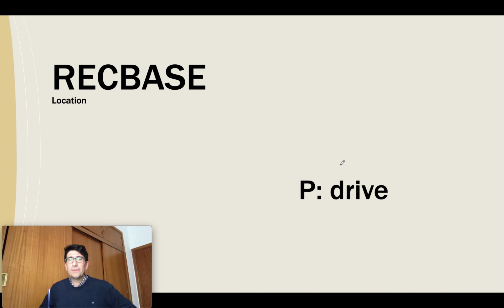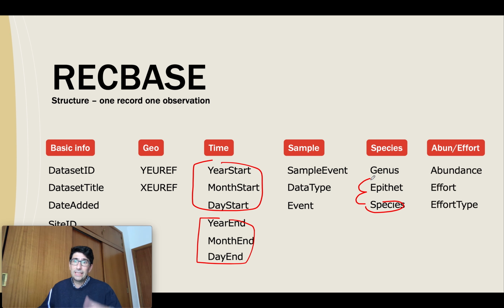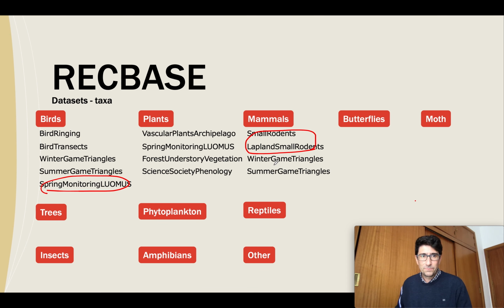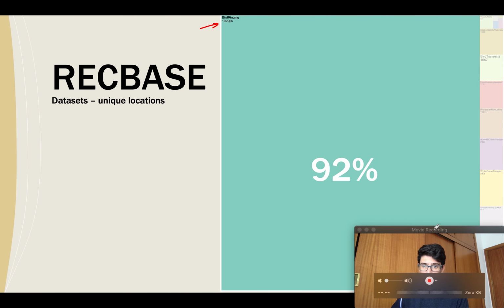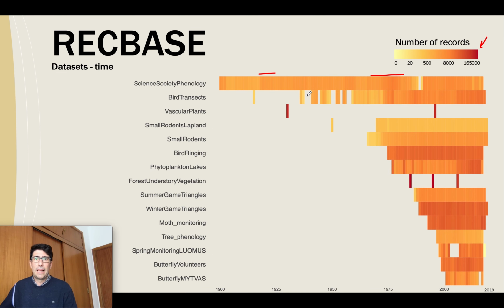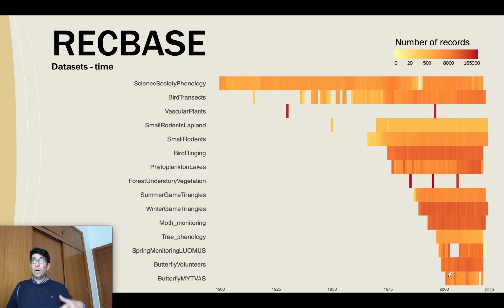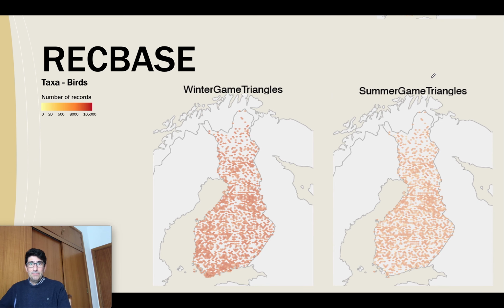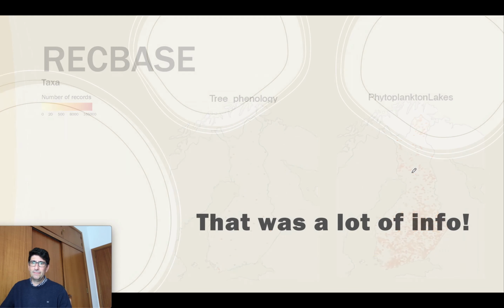RECBASE - Finnish species observations in one database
The Research Centre for Ecological Change (REC) held a meeting to welcome the new team members. I presented RECBASE, a  database with long-term species obsrvations.